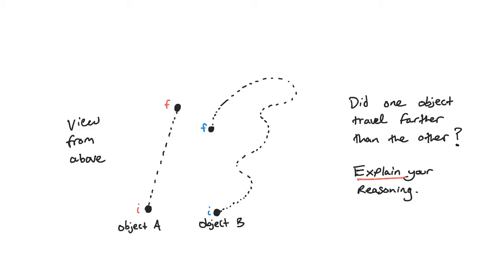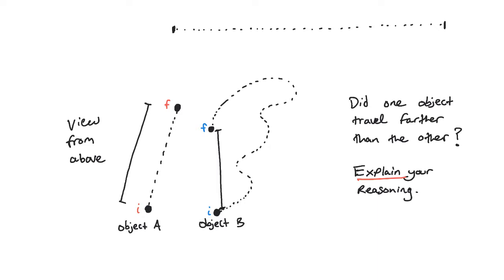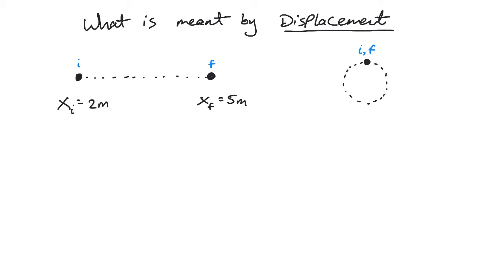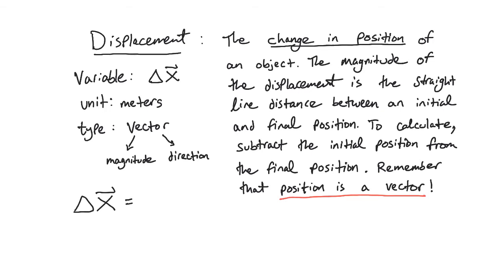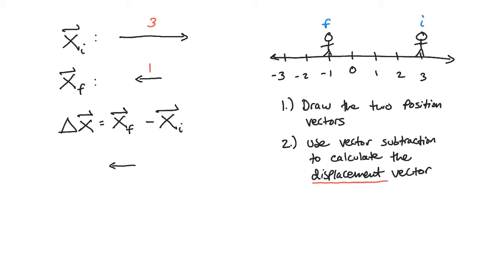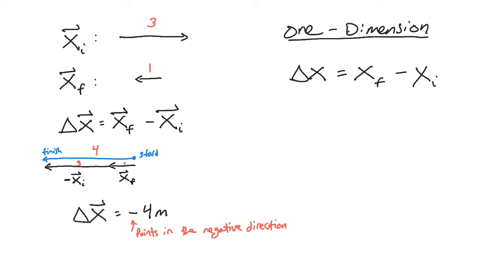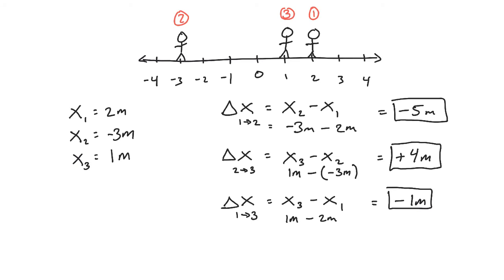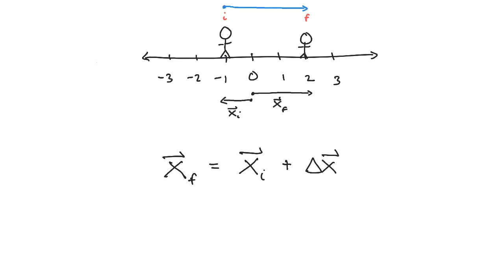Kinematics - #004 - Displacement & Distance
The concepts of Displacement and Distance have precise meanings in physics. In this vide, we learn how to distinguish between them, and also how to calculate and work with displacement vectors.